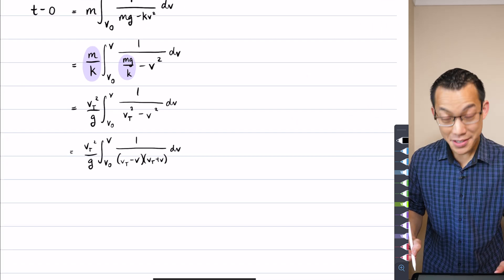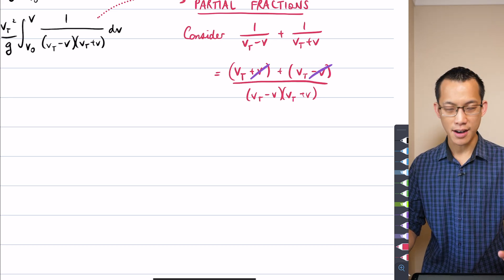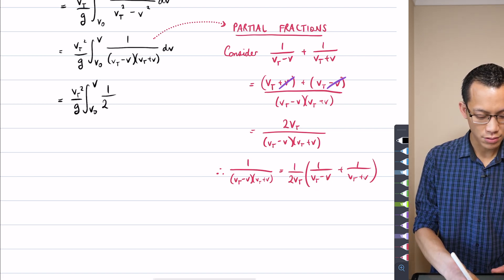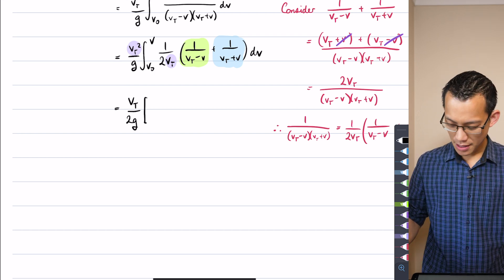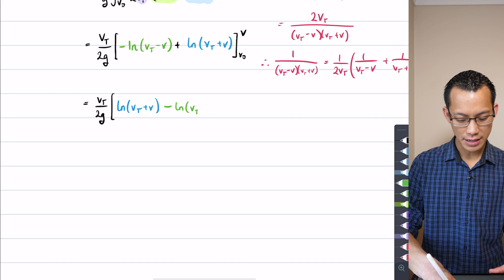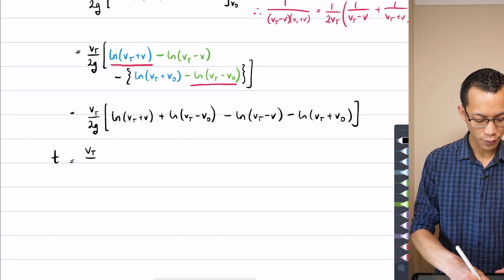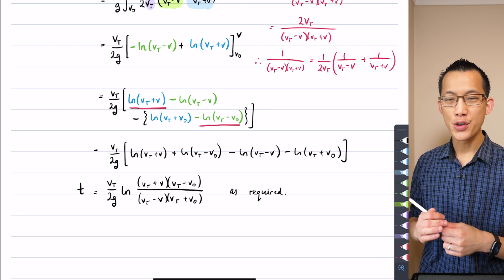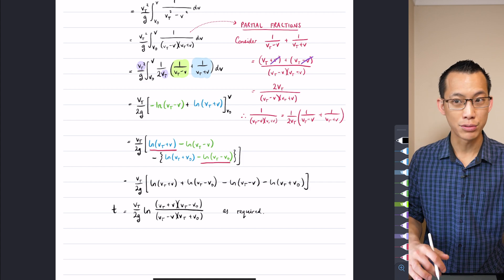Terminal Velocity Exam Question (3 of 4: Completing the integration)